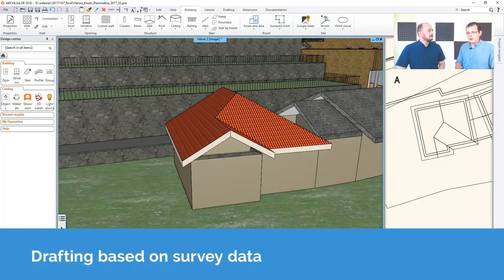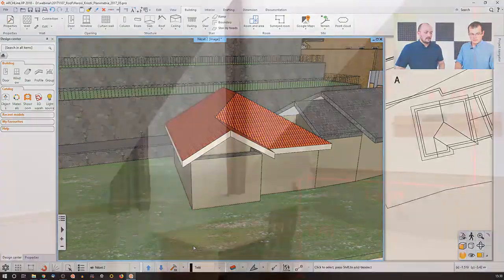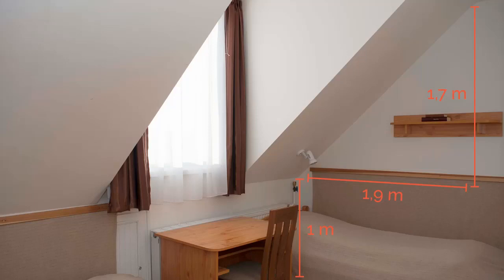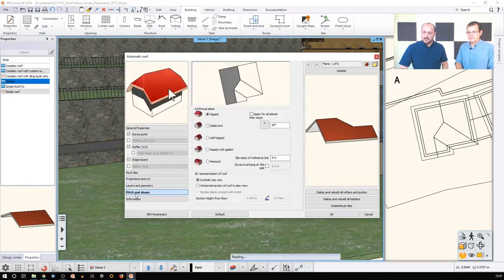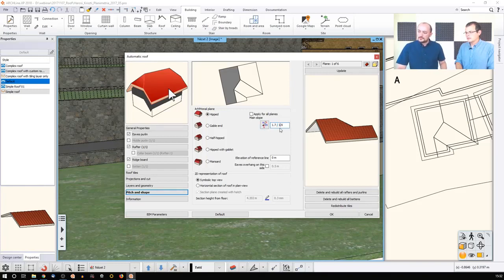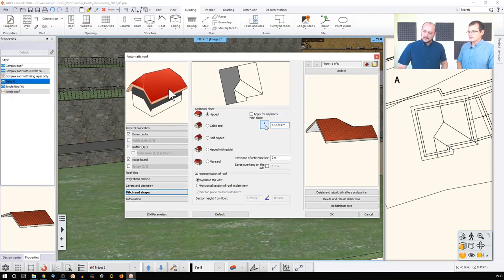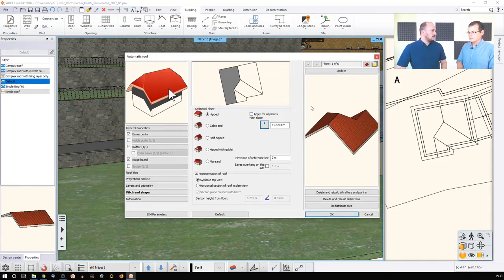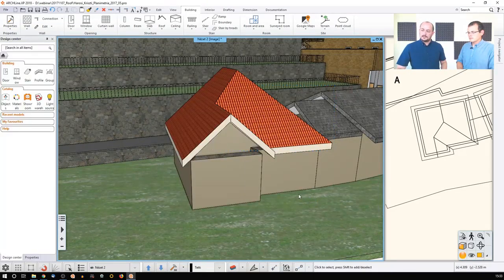Creating roof based on survey data - ARCHLine.XP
In this video you will learn how to model a roof based on survey data.